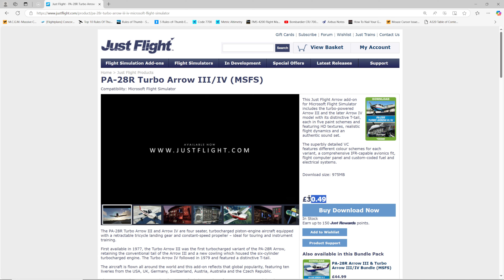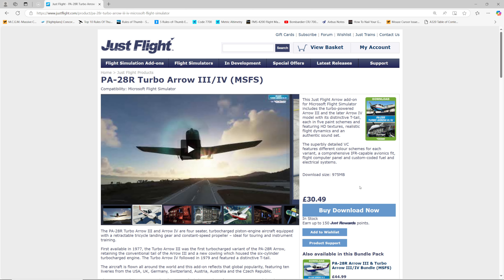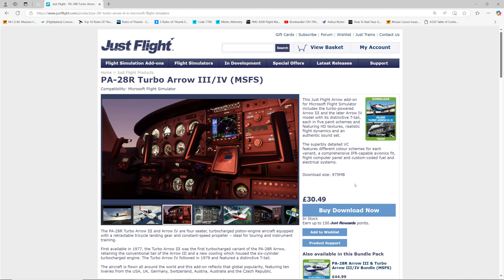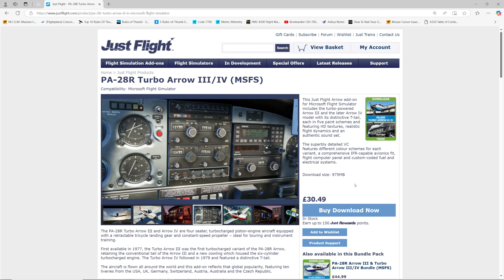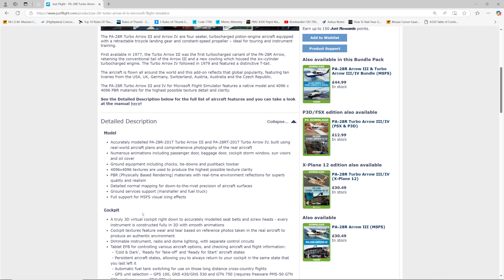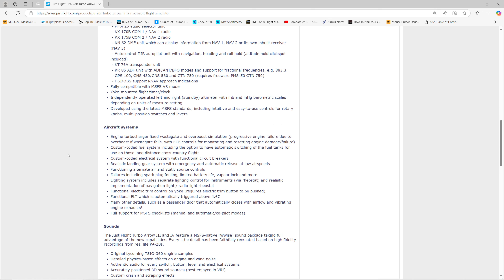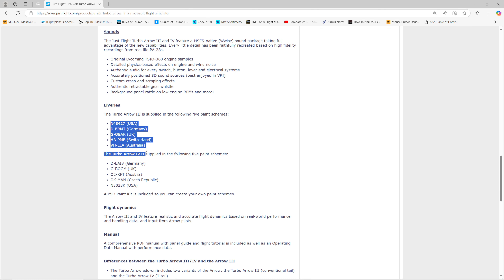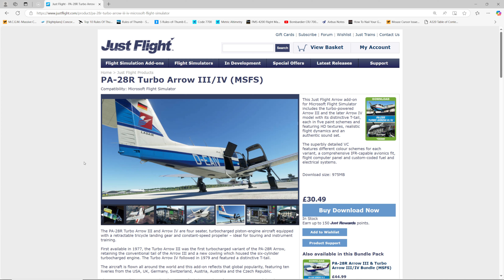The lovely Just Flight Piper PA-28R Turbo Arrow, a review for X-Plane 12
Hi,
In this video I take a look at the recently released Piper Pa-28R Turbo Arrow from Just Flight for X-Plane 12.

Rich

My system:

Intel i7-13700k
Msi Z-790 Gaming Pro Wifi Motherboard
Msi RTX 4080 16GB Ventus 3X
Corsair RM1000e PSU
Msi MAG Coreliquid P240
Corsair Vengeance 5600 DDR5 RAM 32GB
Samsung 1TB 970 EVO Plus M.2
Samsung 2TB 970 EVO Plus M.2